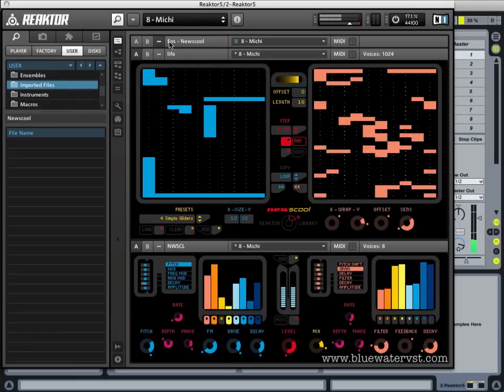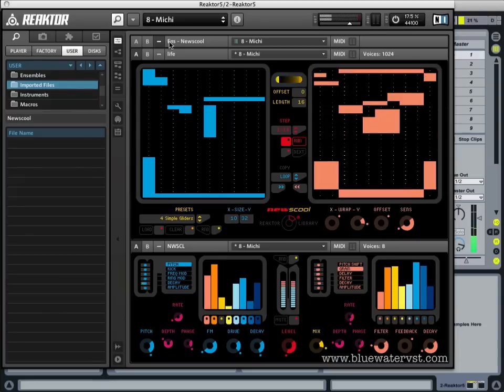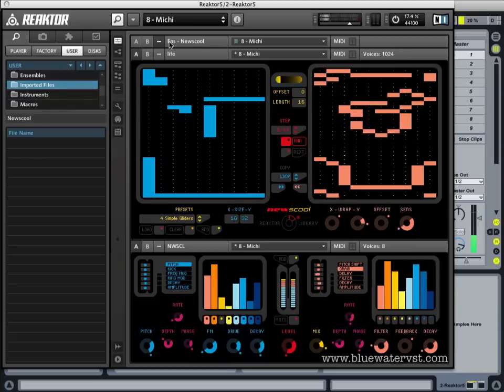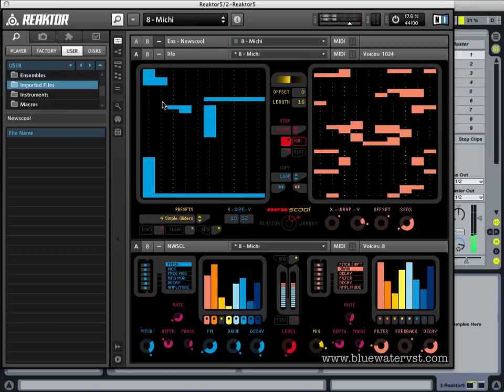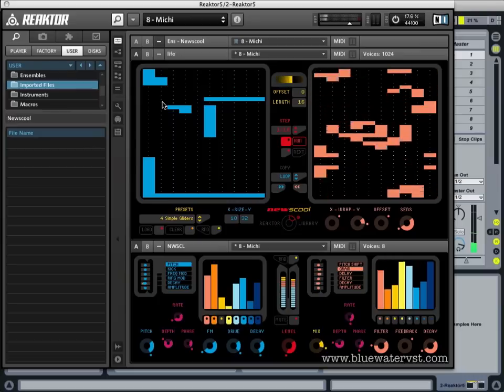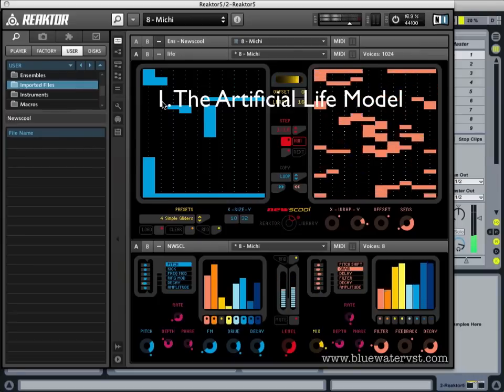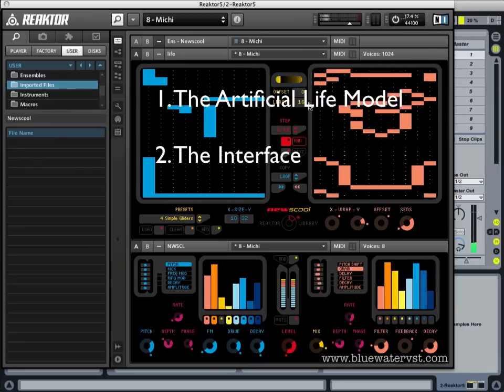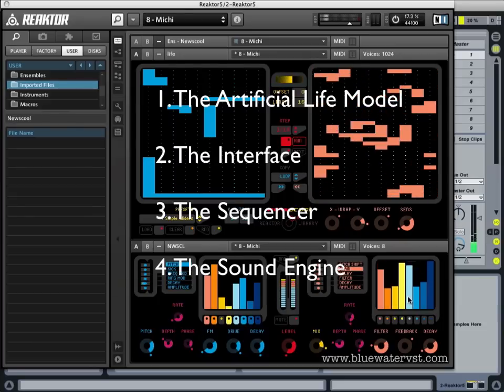Native Instruments REAKTOR's Newscool - Part 1 - Intro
Get up the learning curve on one of Native Instrument's REAKTOR's most out-there sequencers...